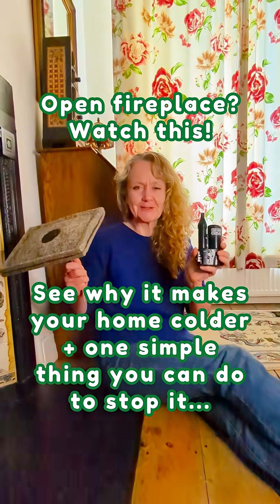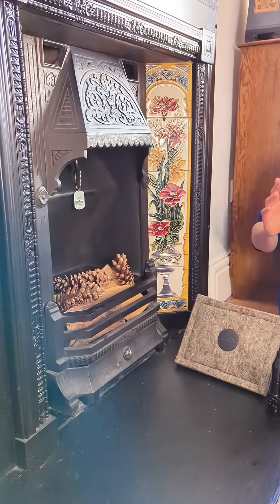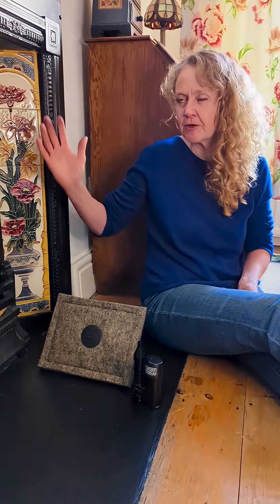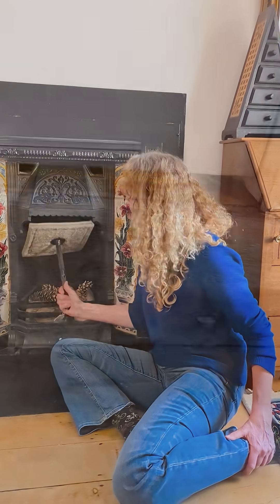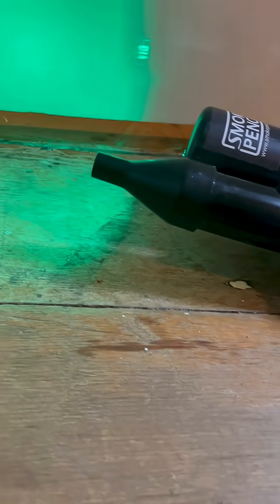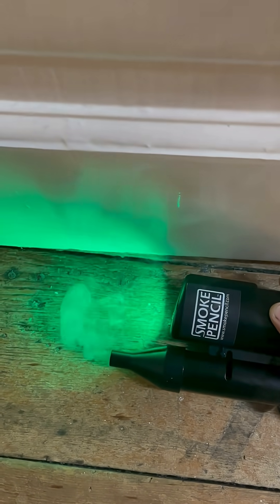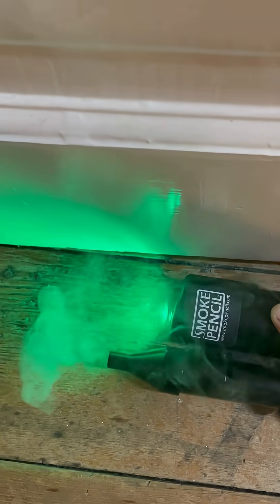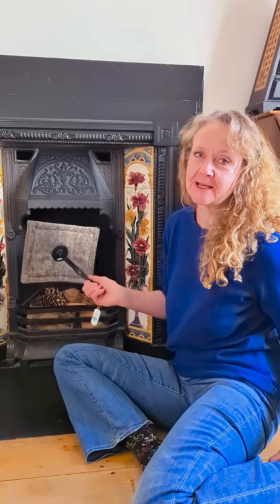What a difference blocking the chimney makes to draughts around the home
Having an open chimney is like leaving a window open all the time. It pulls air out of the room, which is replaced by cold air from leaky parts of the building. Using a Smoke Pencil, Sally demonstrates the difference between having the chimney plugged and unplugged.